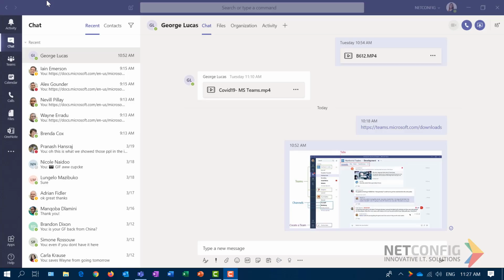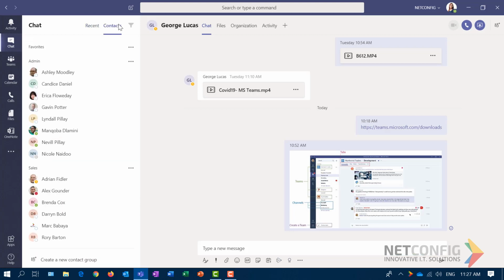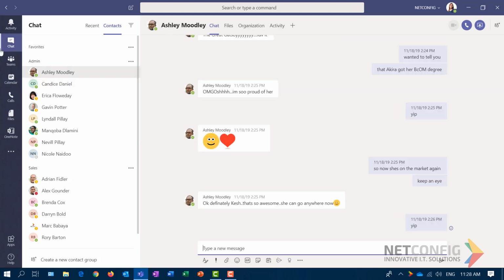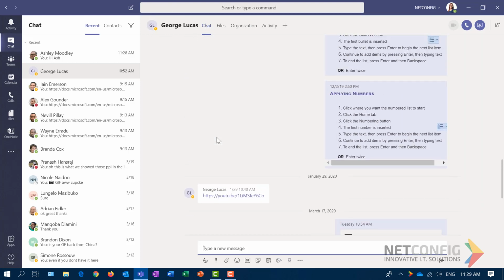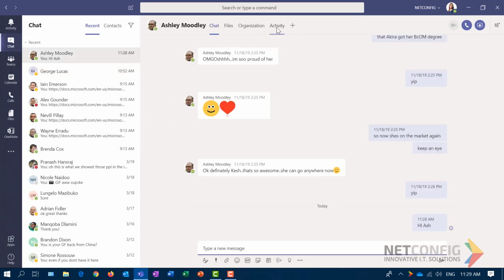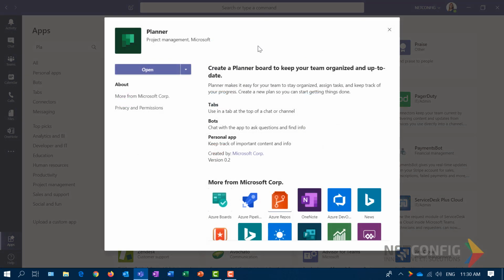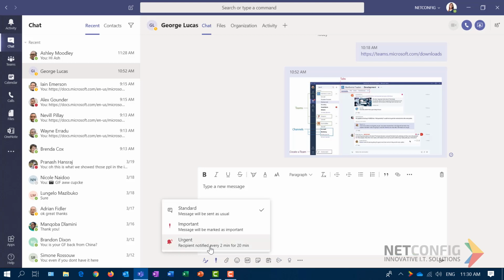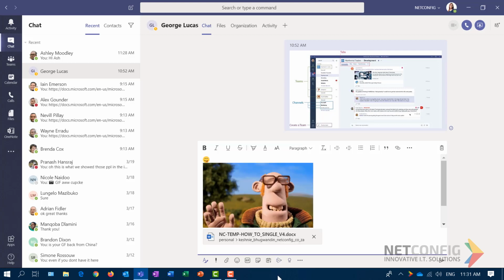Microsoft Teams | How To Use Chats & Teams